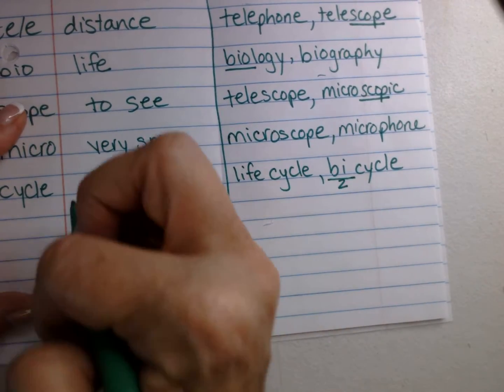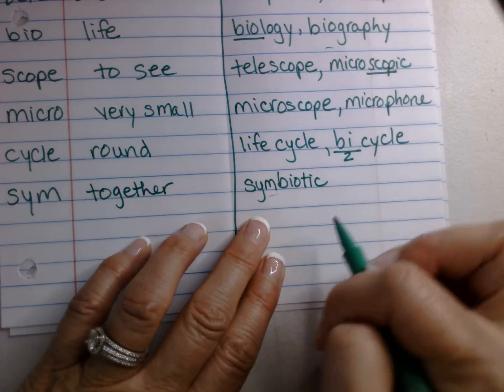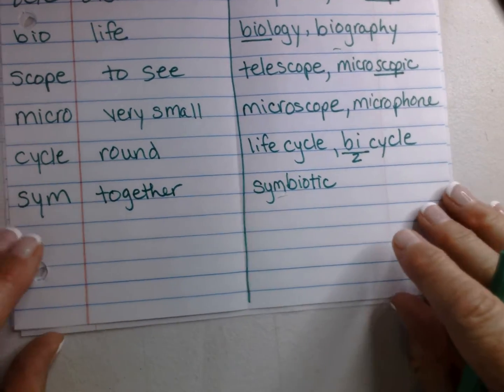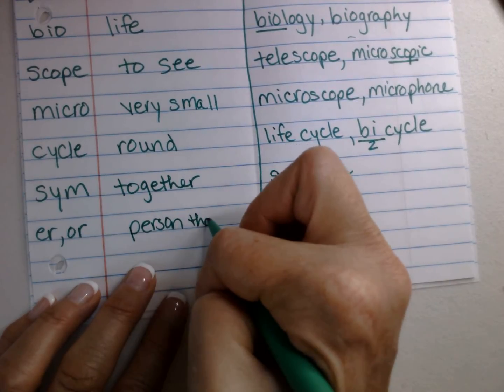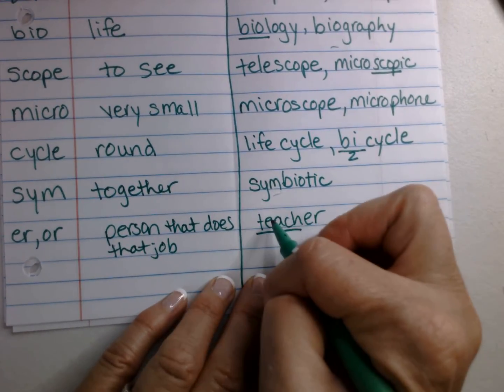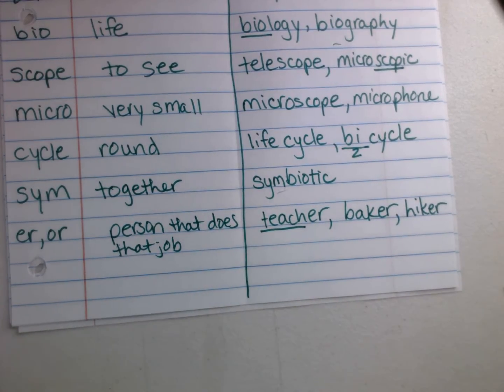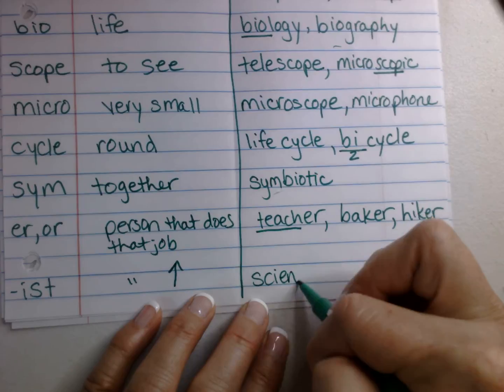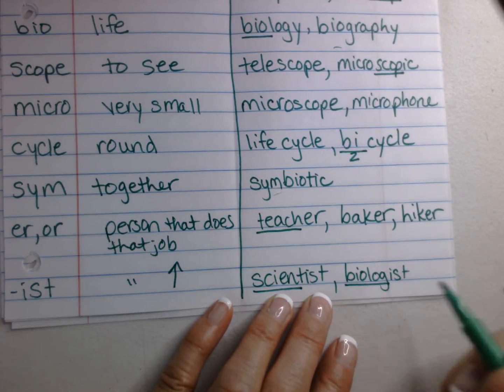Latin and Greek Word Parts